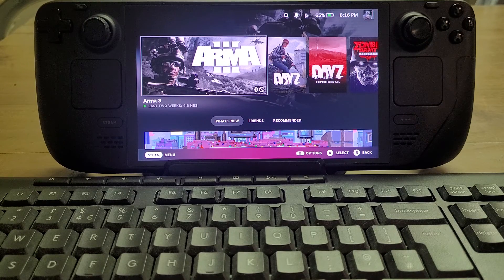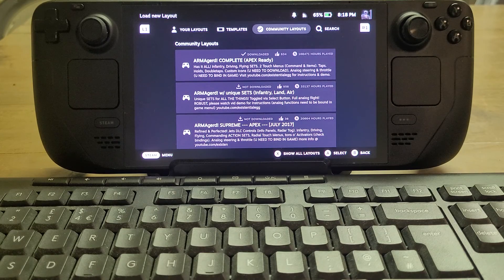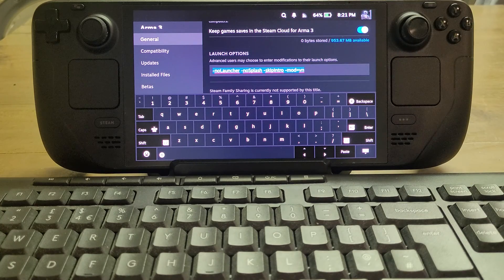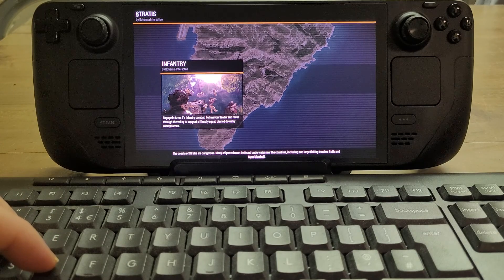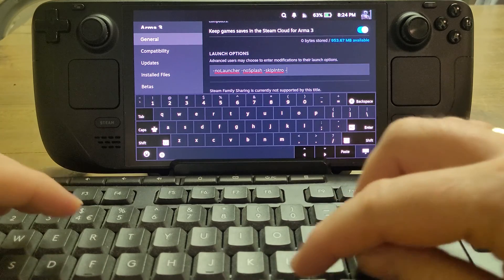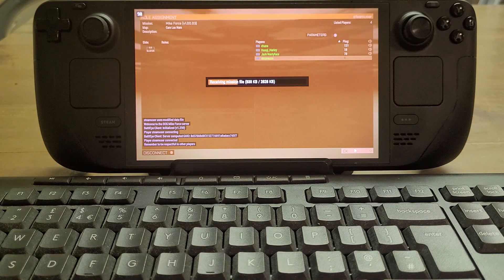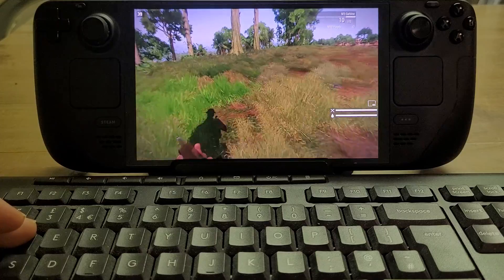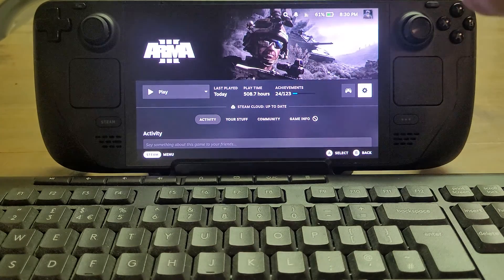Does, Can You & How To Get Arma 3 Running, Working & Playing On Steam Deck Inc cDLC & Multiplayer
In this beginners guide tutorial I show you how to get PC Arma 3 running and working on your Steam Deck, including the DLC such as Prairie Fire, Global Mobilization, Western Sahara, Spearhead 1944, CSLA Iron Curtain and online Multiplayer such as Mike Force.
Unfortunately at the time of recording this guide, there is no official Steam OS support for Arma 3 Steam Workshop Mods, and TBH you probably don't want to download all the mods you're subscribed to anyway, they'd take up way too much room, so I show you how to bypass the Launcher but still add the cDLC you want.
On your Steam Deck, on the Arma 3 page, click on "settings"(the cog wheel) then "properties", "general", and scroll down to "Launch Options".
For vanilla ARMA 3, add:
-noLauncher -noSplash -skipIntro
for Prairie Fire DLC Mod, add:
-noLauncher -noSplash -skipIntro -mod=vn
to launch with the WW2 Spearhead 1944 use:
-noLauncher -noSplash -skipIntro -mod=spe
and the other cDLC are
-mod=gm
-mod=csla
-mod=ws
Thanks, Rob.